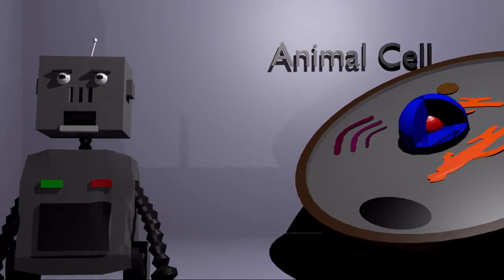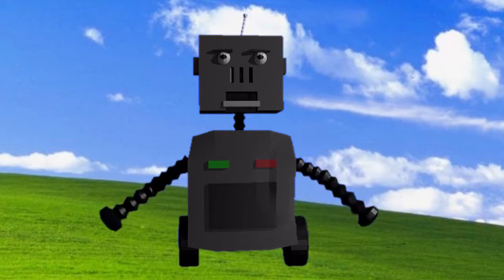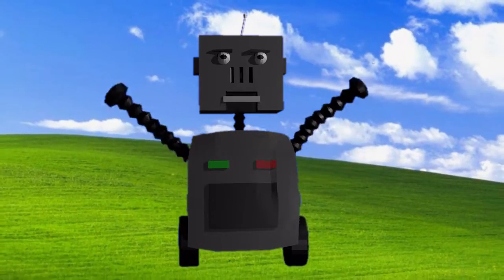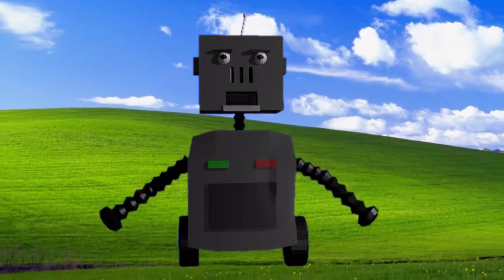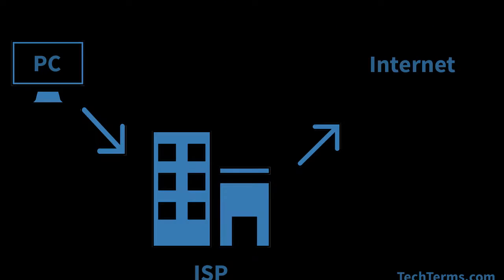Science project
Tunwir